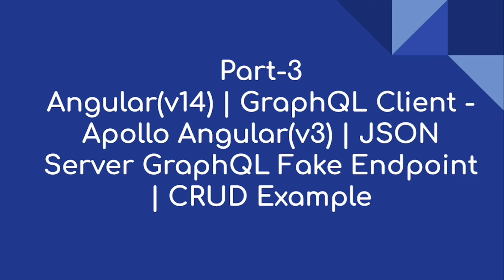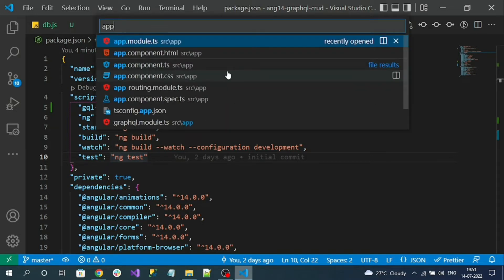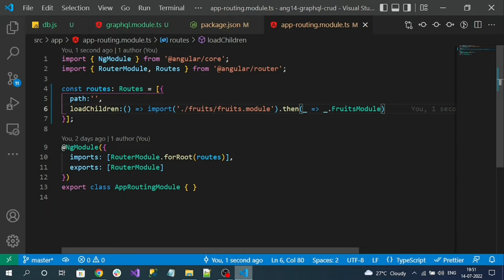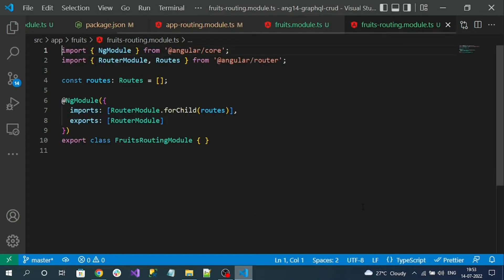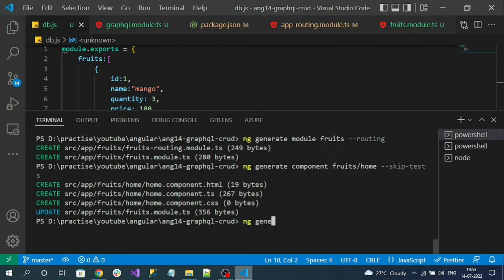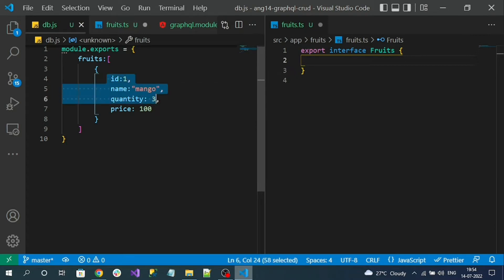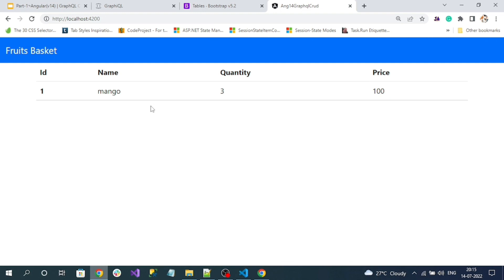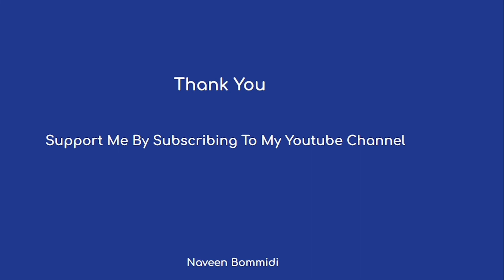Part-3| Angular(v14) | GraphQL Client - Apollo Angular(v3) | JSON Server GraphQL | CRUD Example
Hi everyone,

Summary:
1. Create GraphQL Query command for fetching all data
2. Creates a Feature Module like 'Fruits'
3. Creates a Component like 'Home' inside the 'Fruits' Module
4. Implements the 'Read' operation by invoking the GraphQL endpoint.